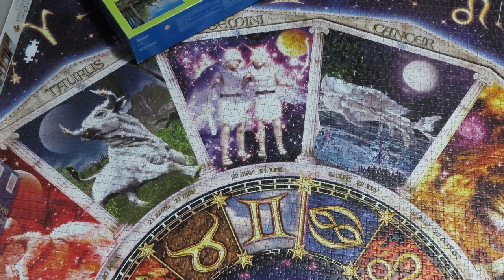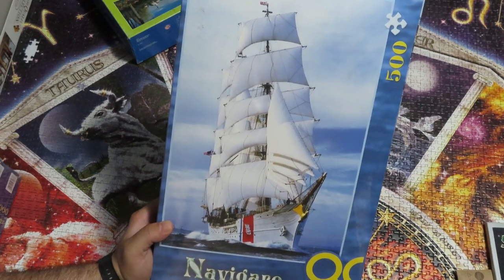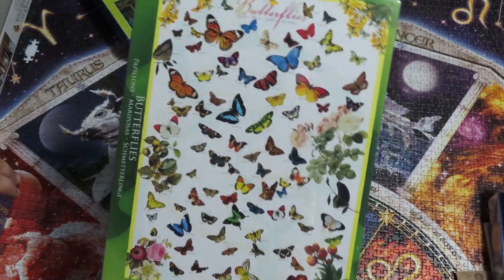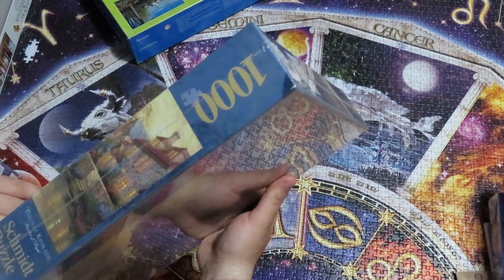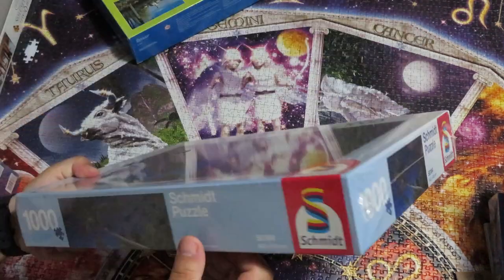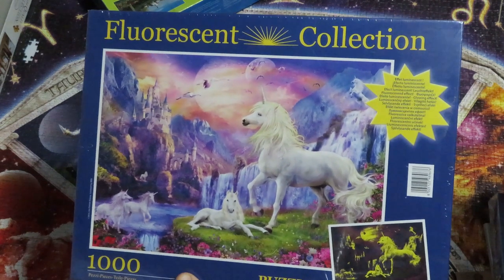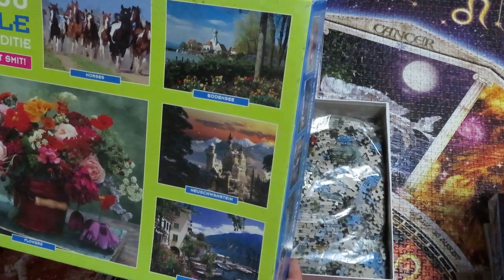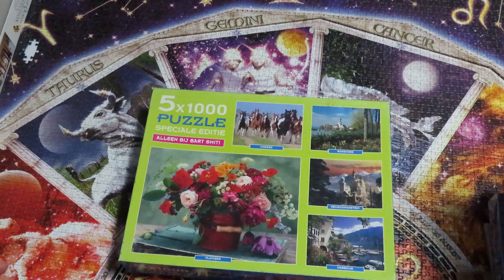Jigsaw Puzzle Haul (3+11+5 Jigsaws!)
My new Jigsaw puzzle Haul. This one is from jigsaw puzzles that are located on my Parent's Home.
Consisting mostly of 1000 pieces Jigsaw puzzles. Here is the collection in detail.

00:00 Intro
00:38 1. White puzzle - 32 pieces
01:11 2. Angelfish -
01:43 3. Mammoth -
01:59 4. Navigate - 500 pieces - Trefl
02:46 5. Russian Church - 1000 pieces -
03:31 6. Butterflies - 1000 pieces - Eurographics
05:00 7. Waterfall, Magic forest - 1000 pieces - Heye
05:46 8. The old Bridge - Thomas Kinkande - 1000 pieces - Schmidt
07:05 9. Hollywood - 1000 pieces - Schmidt
08:29  10. Cook Islands - 1000 pieces - Schmidt
09:01 11. Lullaby - 1000 pieces - Fluorescent - Clementoni
09:26 12. Bears - 1000 pieces - Fluorescent - Clementoni
9:50 13. San Francisco Bridge - 1000 pieces - Fluorescent - Clementoni
10:30 14. Unicorns  - 1000 pieces - Fluorescent - Clementoni
11:25 15. 5 in 1 - 5x1000 pieces - .
14:23 Final thoughts - Outro